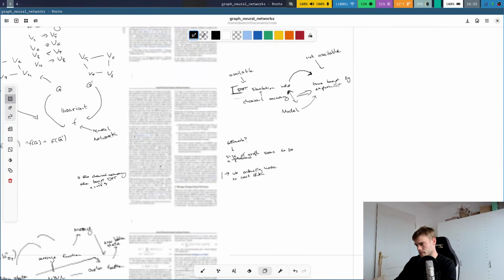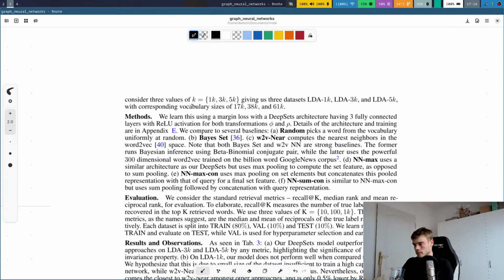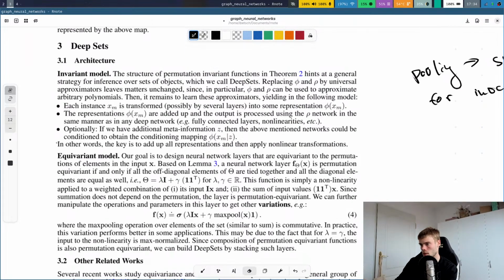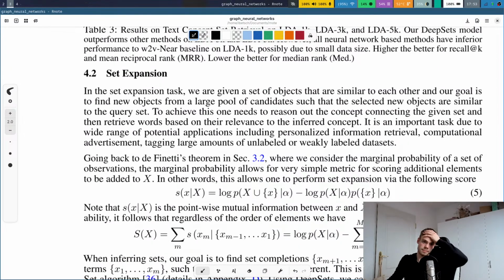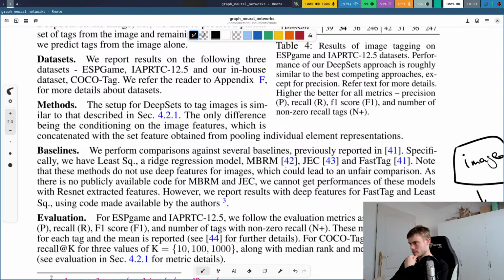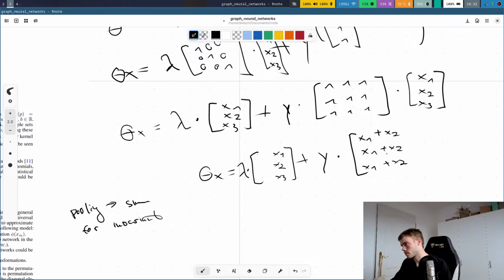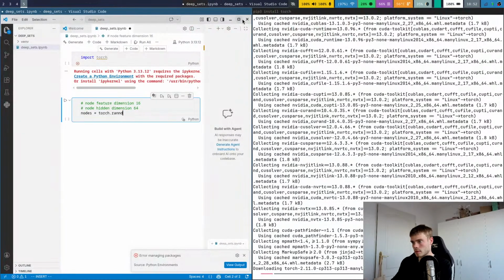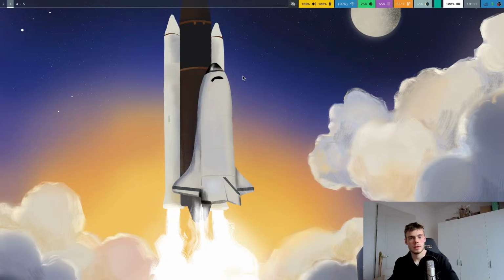let's read: deep sets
Zaheer, Manzil, et al. "Deep sets." Advances in neural information processing systems 30 (2017).